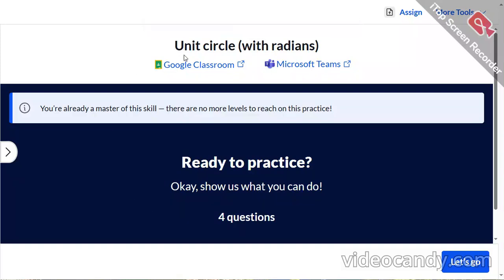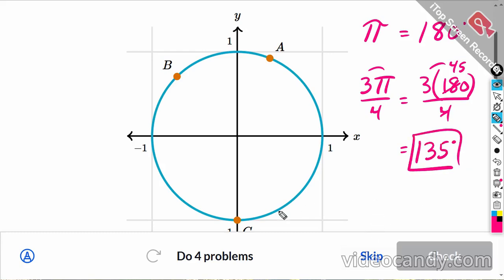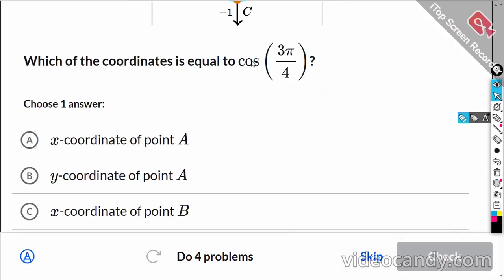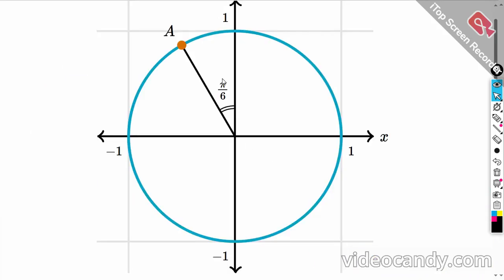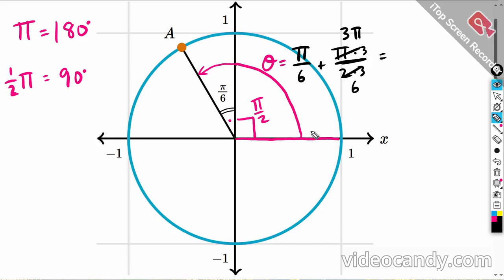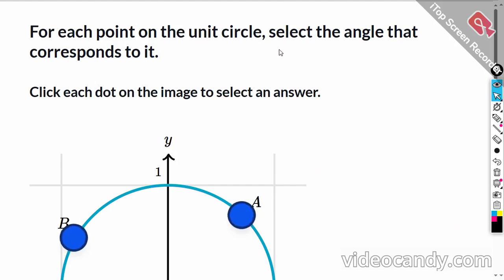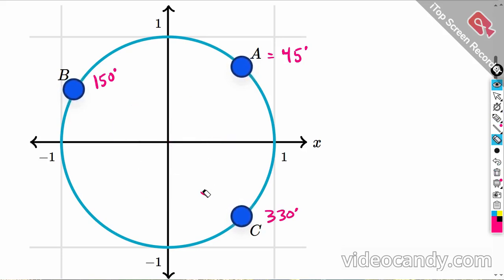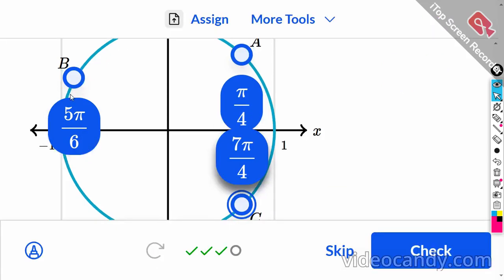Unit circle with radians : Khan Academy